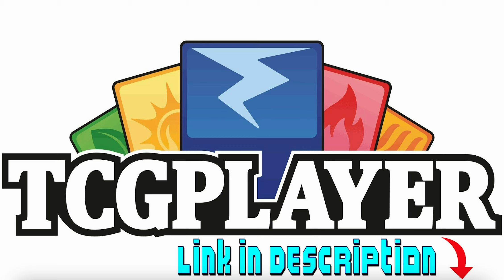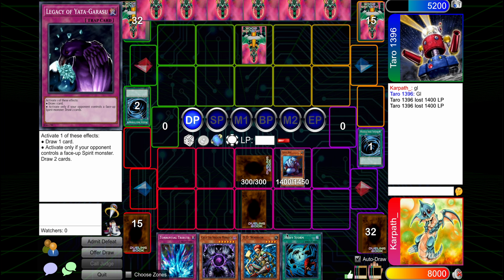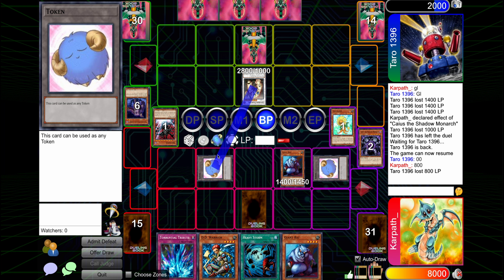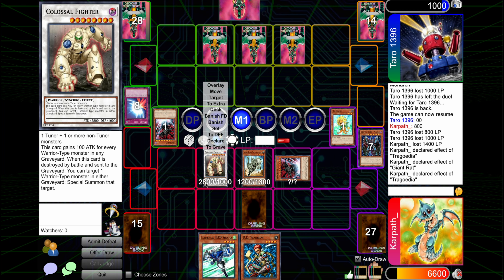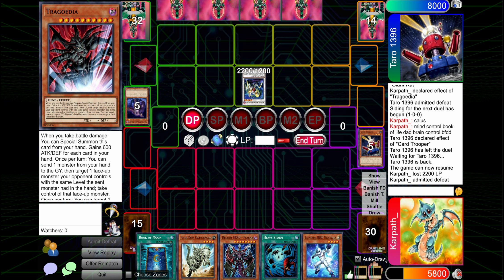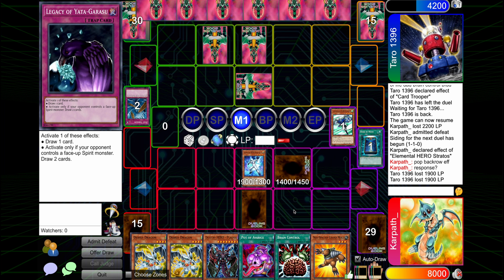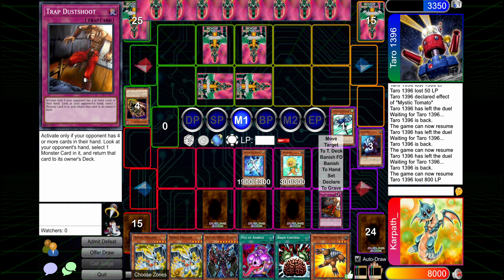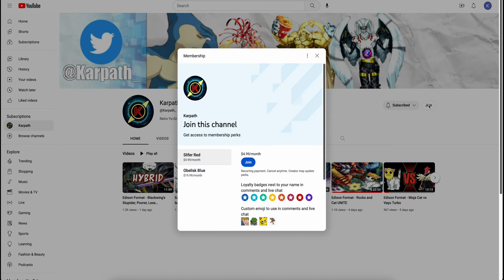Edison Format - RAT